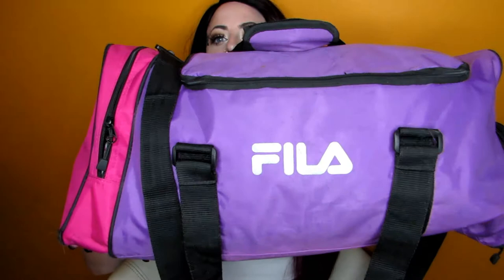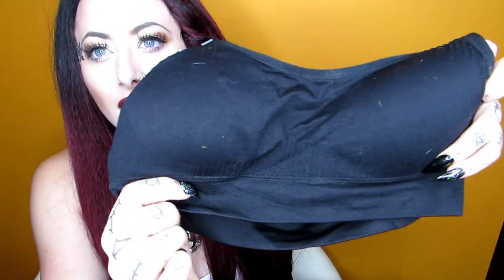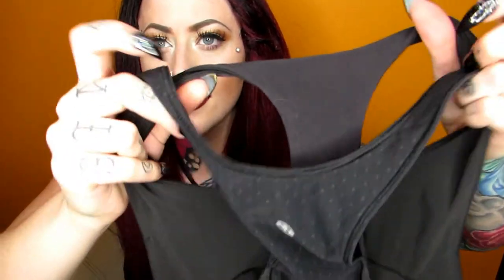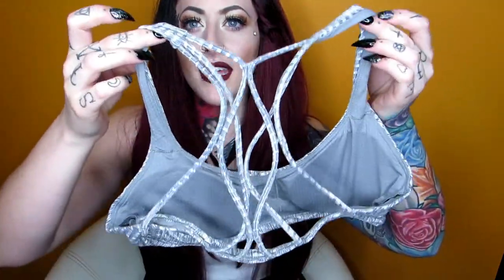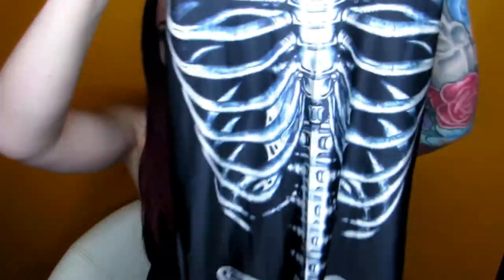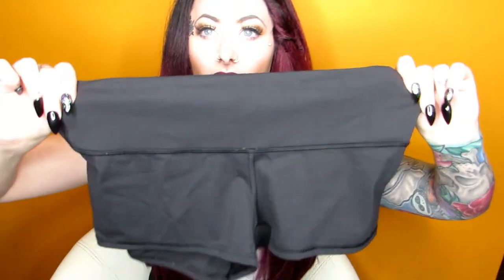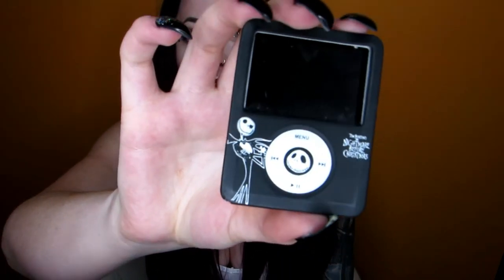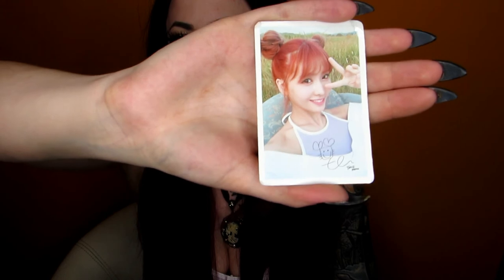|What's In My Gym Bag?|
Watch this in HD! ( ́ ◕◞ε◟◕`)
Open me for VIP INFO ↴

Hey you guys, it's Alice Addams! Welcome back to wonderland!

Bodysuit: from Stitches
Lipstick: Stila "Ricco"
Eyeshadow Palette: Morphe "Fall Into Frost"
Lashes: Ardell "Glamour"
Wig: Christina Hair Diva "Mira"

Camera: Canon SX50 HS
Editing Software: Wondershare Filmora
Lighting: Ultimaxx Ring Light

Music(NoCopyright):
Good For Me - LAKEY INSPIRED